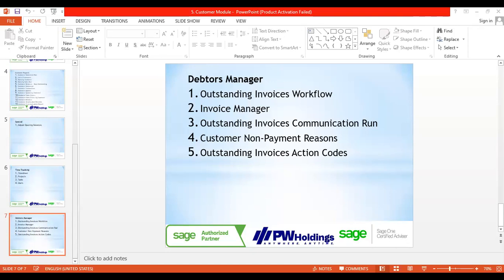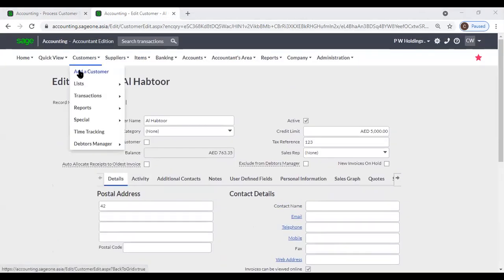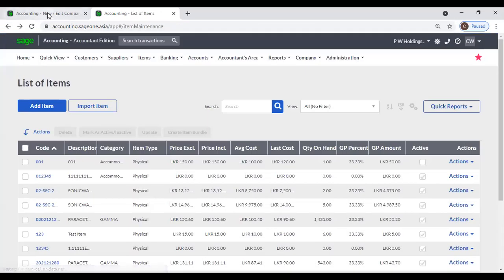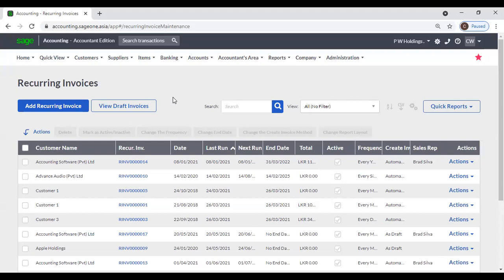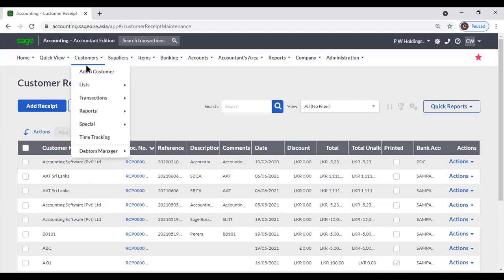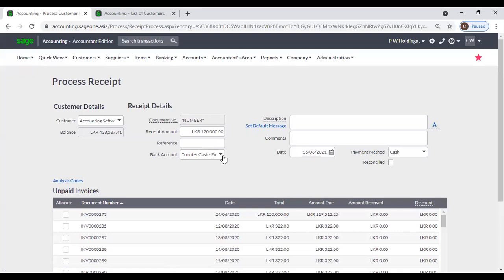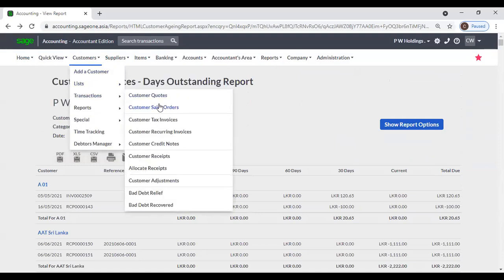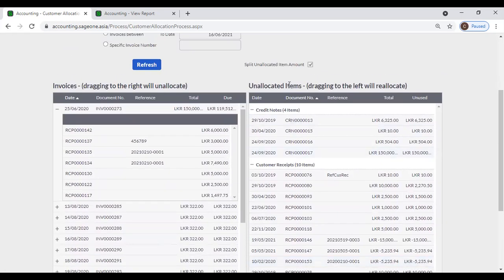Session 6 - Certificate Course in Sage Business Cloud Accounting 16.06.2021